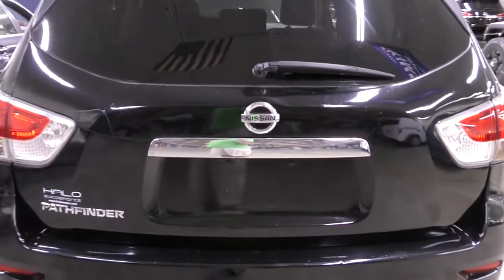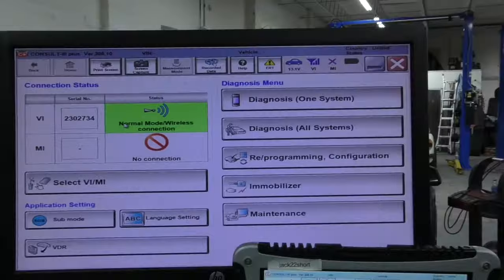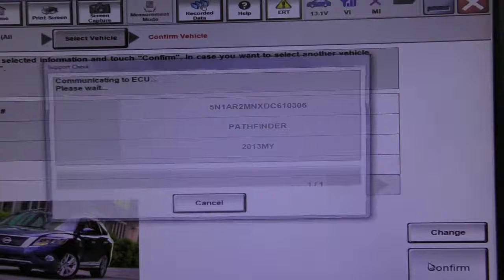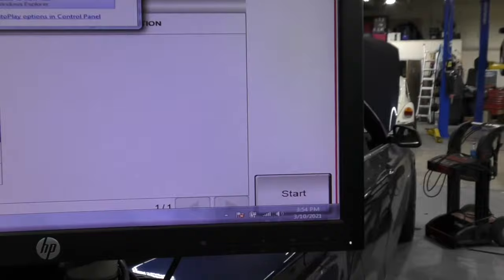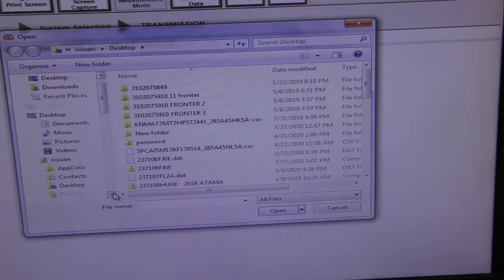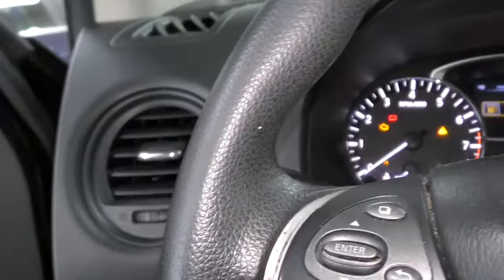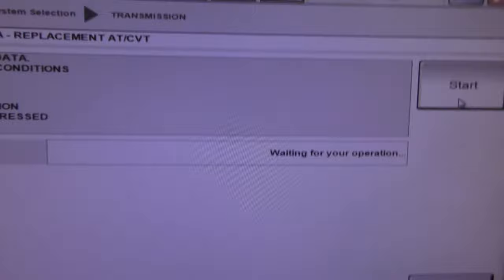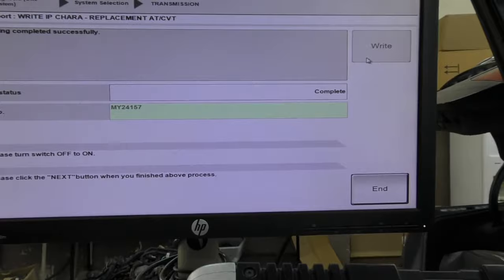nissan cvt (transmission) replaced fixed and reprogrammed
nissan cvt replaced and reprogrammed. This one made it further than most!